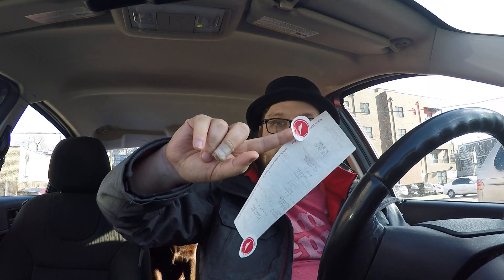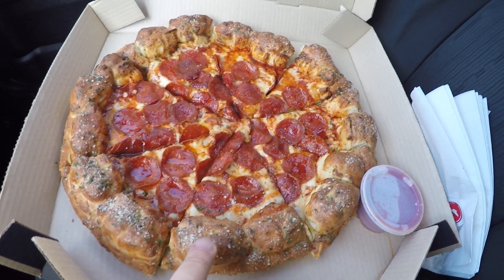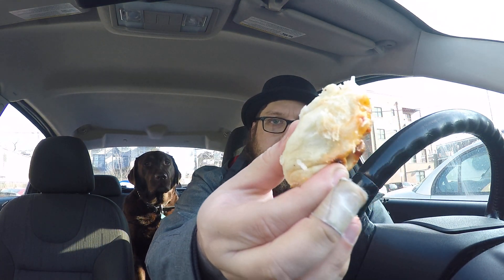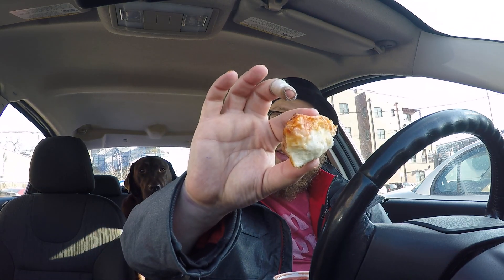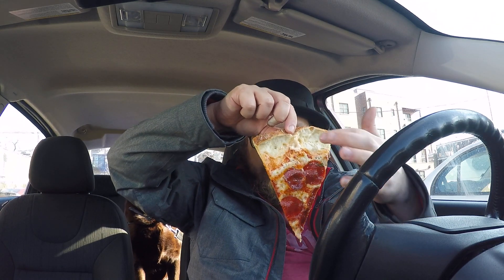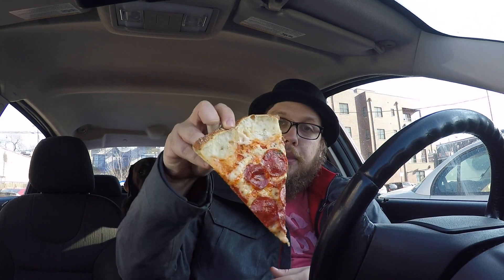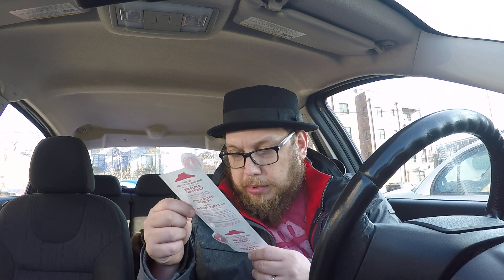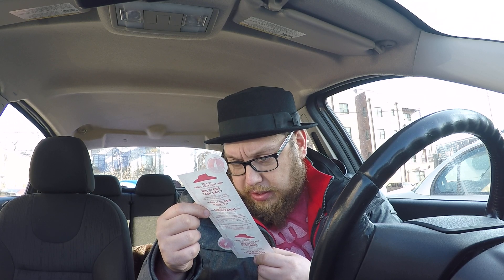Pizza Hut Garlic Knots Review